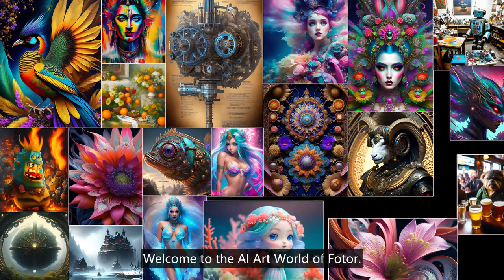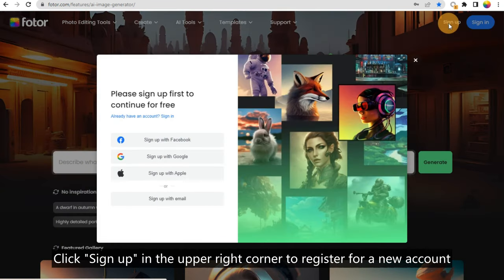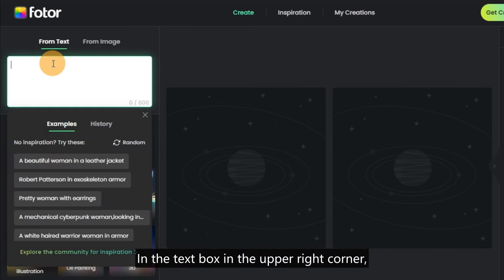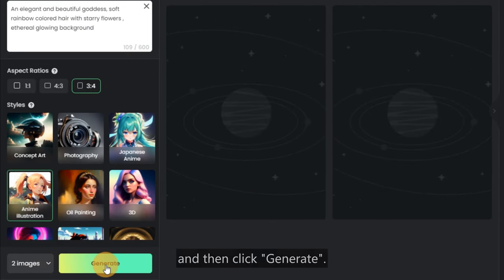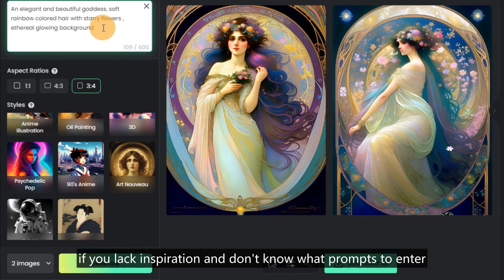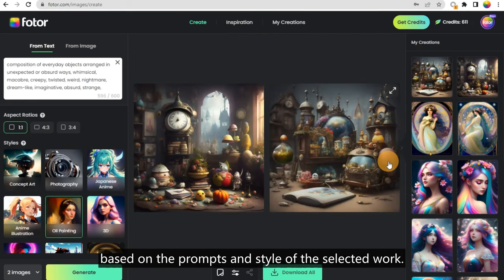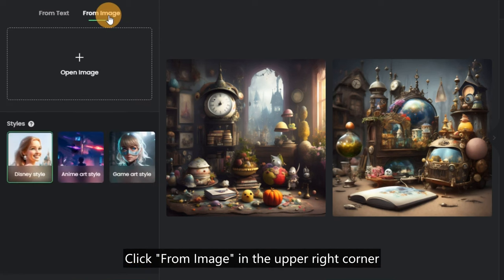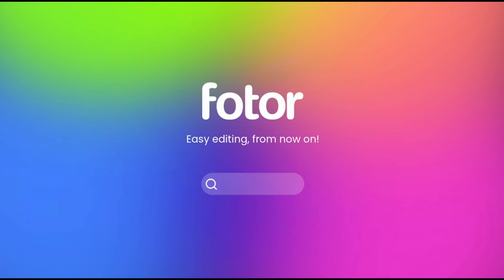More powerful features,new Fotor AI Generator is here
Welcome to the AI Art World of Fotor. The new Fotor AI Generator is now available online. Curious about what changes have been made, and what new features have been updated? Let's take a look together.

𝐑𝐞𝐯𝐚𝐦𝐩 𝐘𝐨𝐮𝐫 𝐂𝐫𝐞𝐚𝐭𝐢𝐯𝐢𝐭𝐲 𝐰𝐢𝐭𝐡 𝐅𝐨𝐭𝐨𝐫: 𝐓𝐡𝐞 𝐔𝐥𝐭𝐢𝐦𝐚𝐭𝐞 𝐀𝐥𝐥-𝐢𝐧-𝟏 𝐃𝐞𝐬𝐢𝐠𝐧 𝐓𝐨𝐨𝐥 𝐟𝐨𝐫 𝐒𝐭𝐮𝐧𝐧𝐢𝐧𝐠 𝐏𝐡𝐨𝐭𝐨𝐬, 𝐃𝐞𝐬𝐢𝐠𝐧𝐬, 𝐚𝐧𝐝 𝐂𝐨𝐥𝐥𝐚𝐠𝐞𝐬!